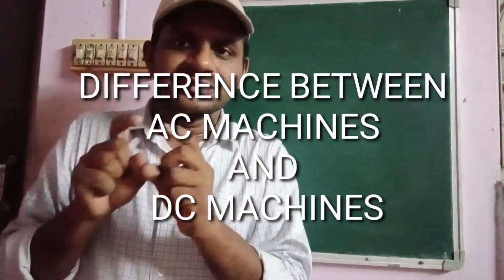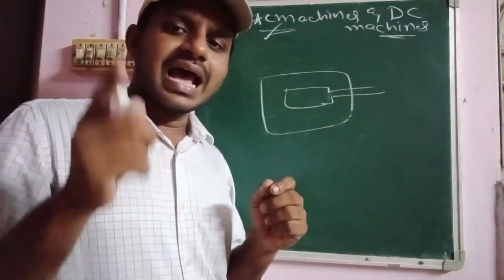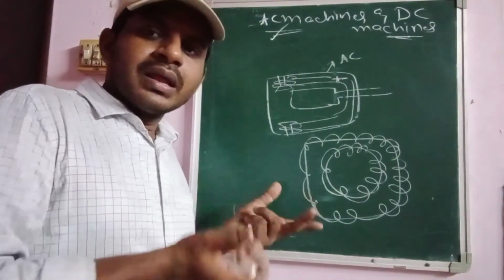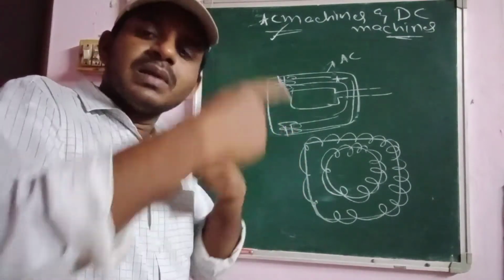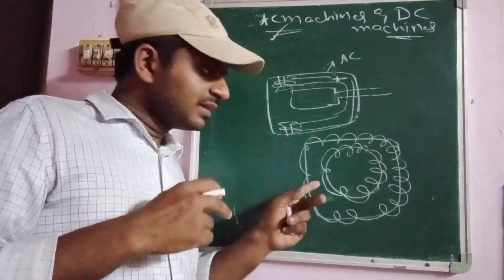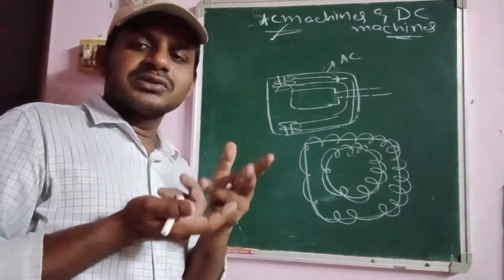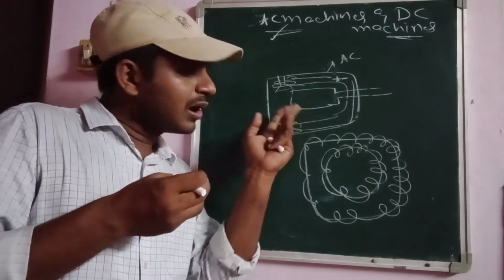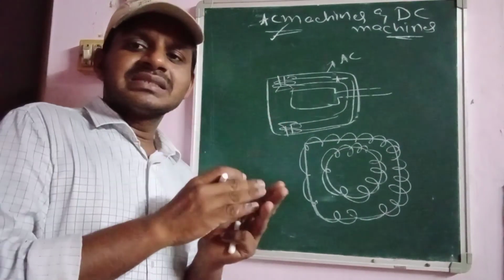why the ac machines which is preferred at high voltage ratings when compared to dc machines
why the ac machines which is preferred at high voltage ratings when compared to dc machines#explore